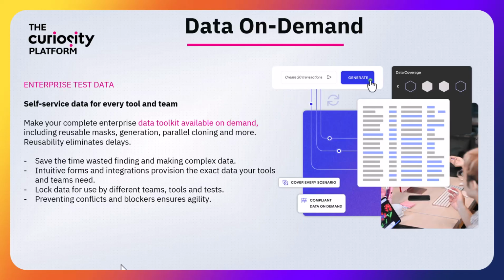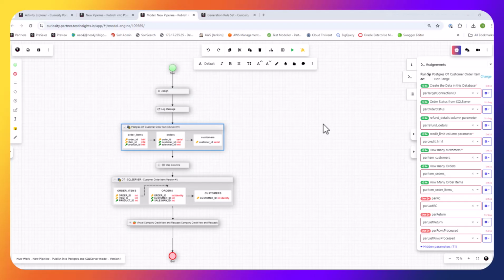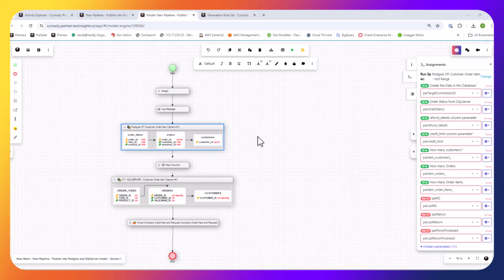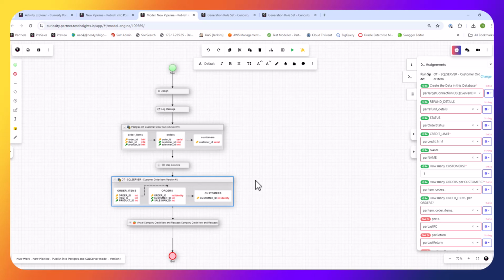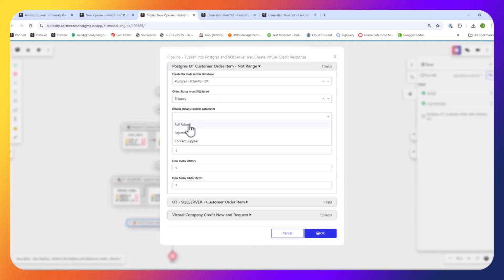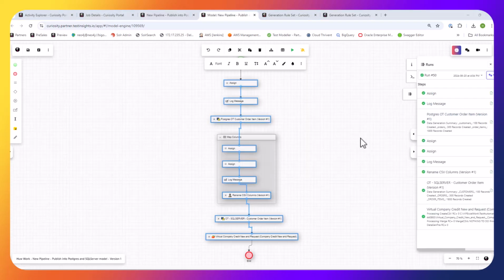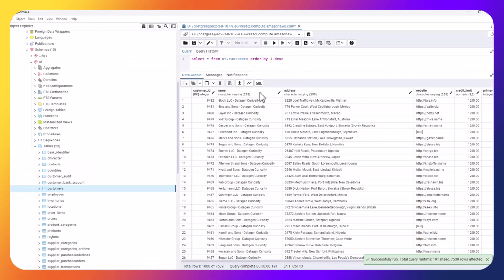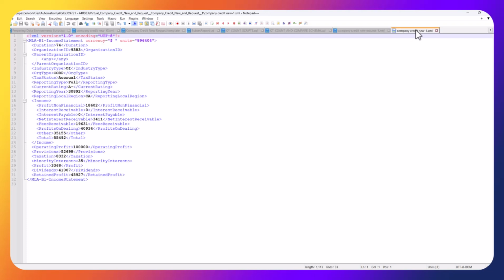Cross Technology Pipeline | Enterprise Test Data